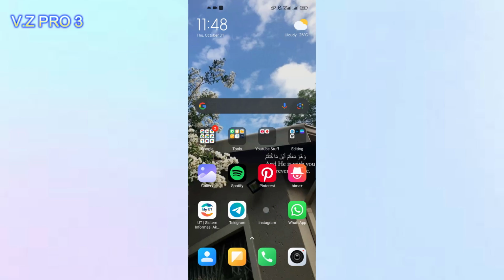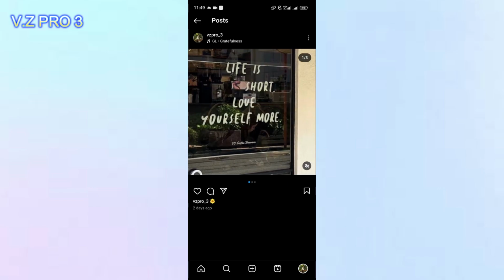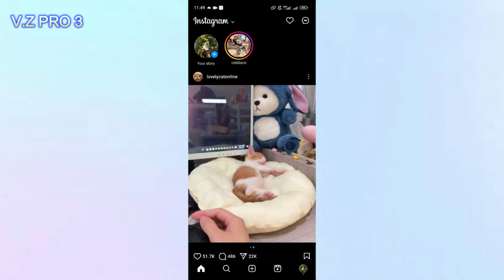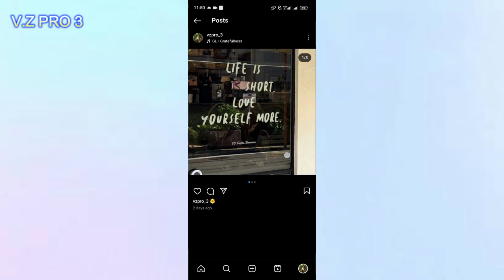How to Hide Post From Someone on Instagram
We’ve all been there: You post something on Instagram, only to realize you’re getting too much of a reaction from one person. While you can remove the post altogether, this isn’t always the best solution.

If you’re looking for a more subtle way to keep someone from seeing your posts, there are some things you can do.